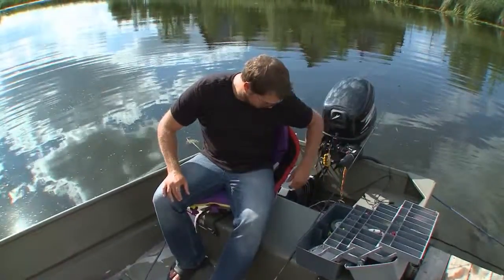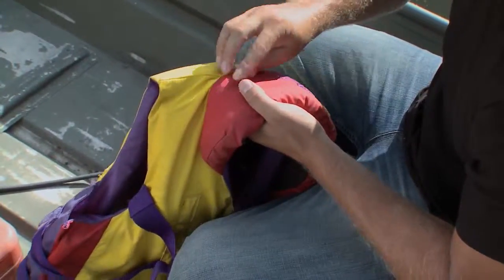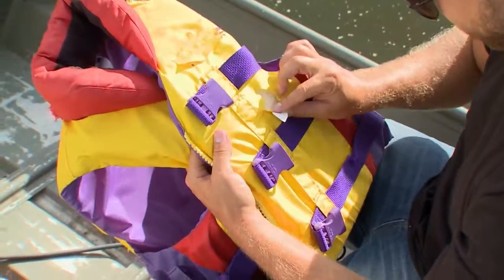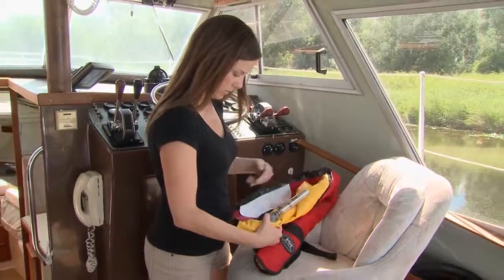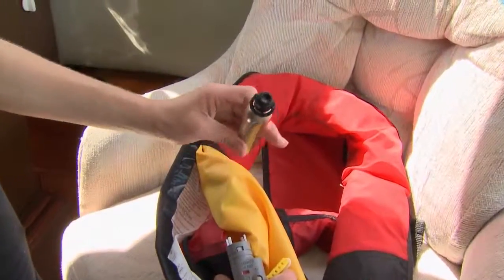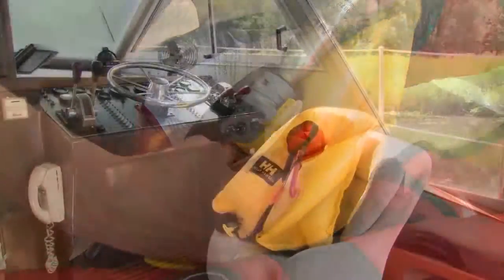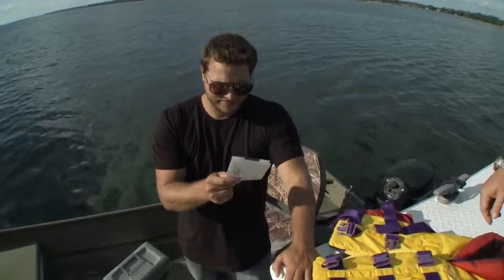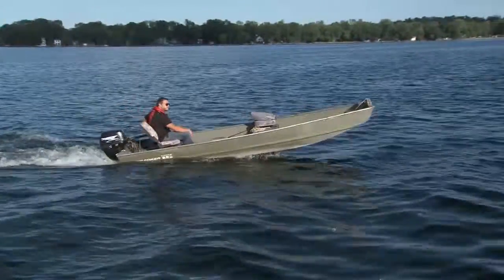Inspecting Lifejackets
Where do you keep your lifejacket? Wherever it is, get it out and inspect it.

This video is produced by the Canadian Safe Boating Council.